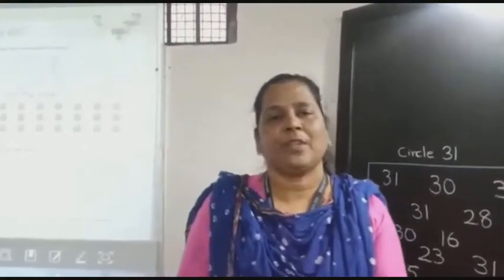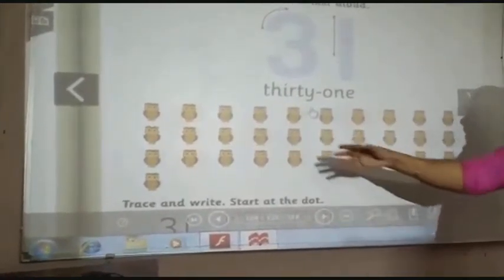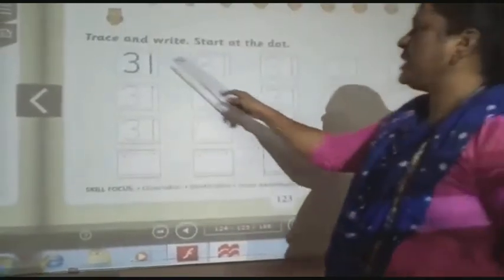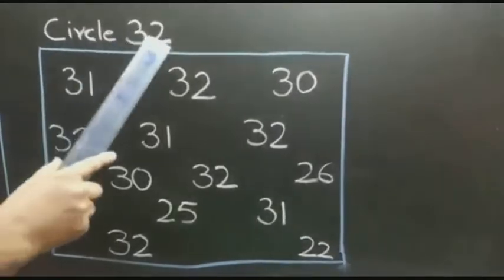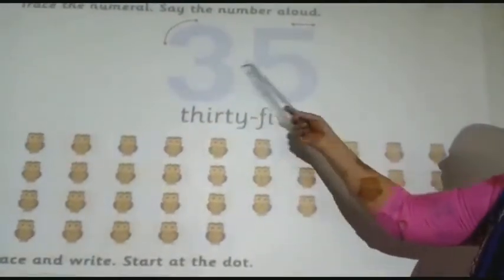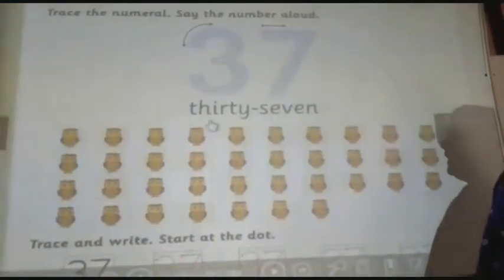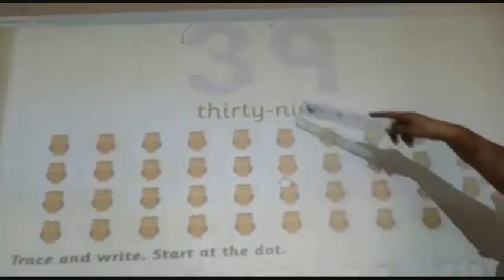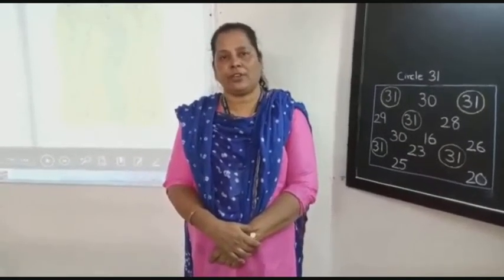Numbers 31 to 40